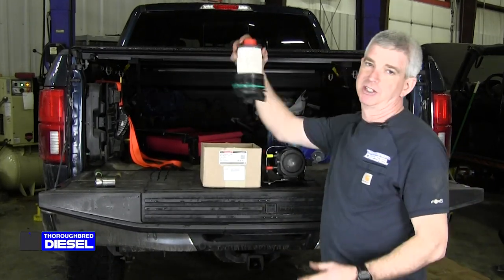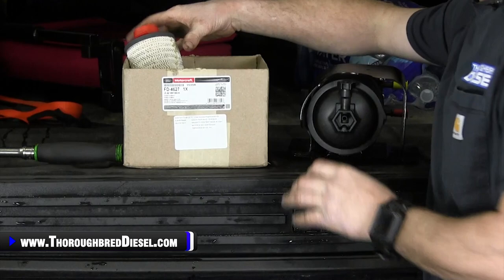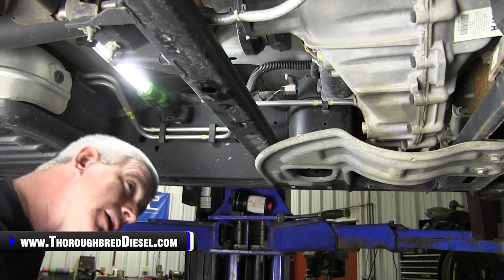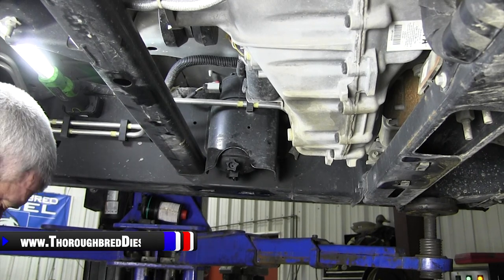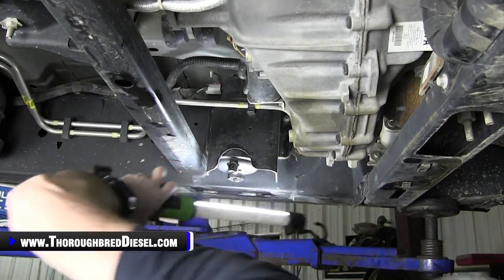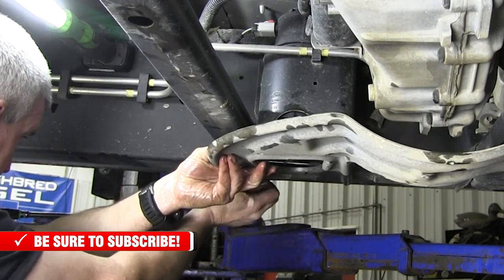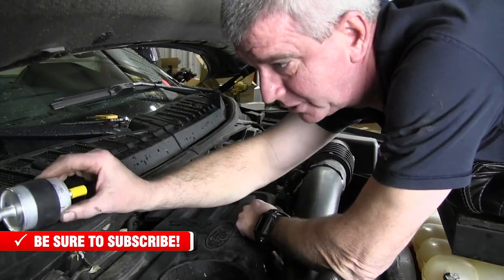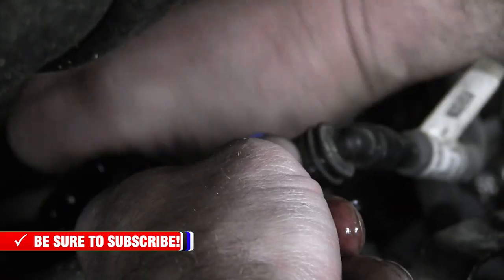We Gave Our 3.0 Diesel Some Much Needed Love! How To Easily Change F150 3.0 Powerstroke Fuel Filters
💪 Use only the best when servicing your Ford F-150 3.0L Powerstroke with the @fordparts FL-2081 Fuel Filter. This fuel filter is a direct replacement for the factory filters in your truck. Using Ford Motorcraft OE Replacement filters ensures that your fuel is filtered to the factory required specifications.

Watch us show you how to change a fuel filter on F150 Powerstroke 3.0L.

Chapters
0:00 How To Change 3.0 Powerstroke Fuel Filters
0:15 Parts In The Kit & Tools Needed
0:46 Fuel Filter Assembly
1:52 Fuel Filter Removal
4:30 New Fuel Filter Installation
6:36 Topside Fuel Filter Removal
9:15 Topside Fuel Filter Installation
11:08 Bleeding Procedure